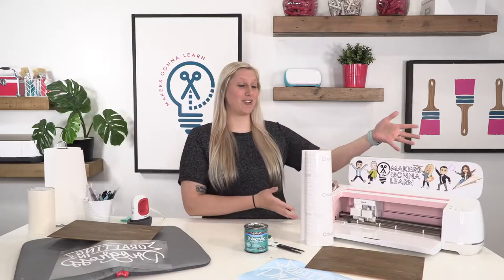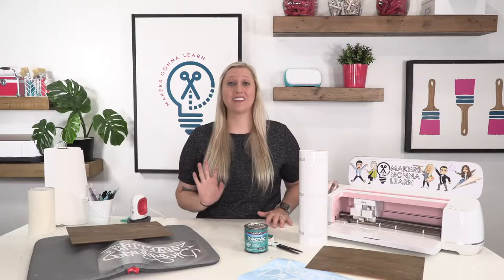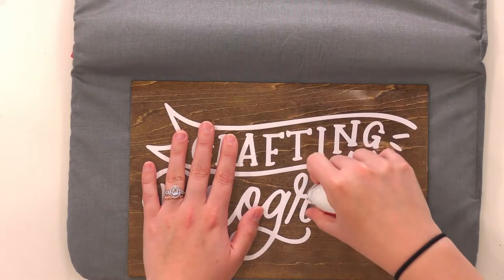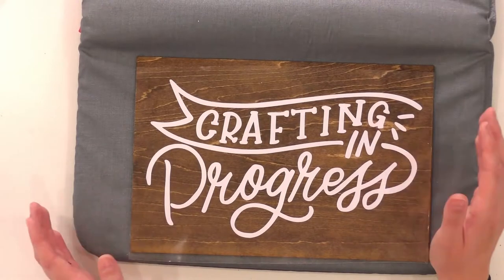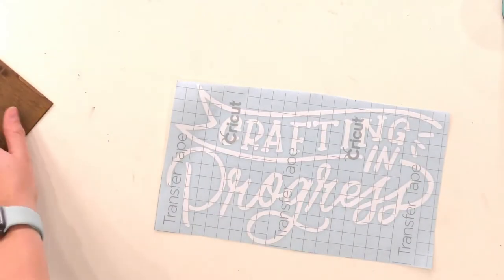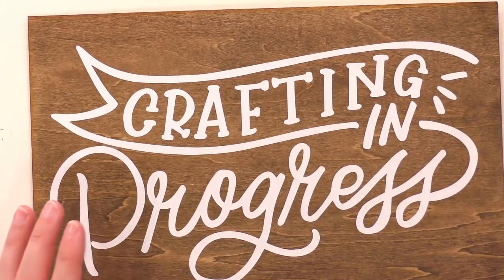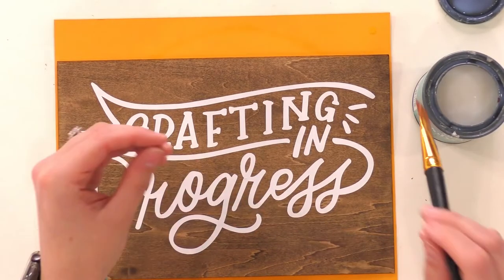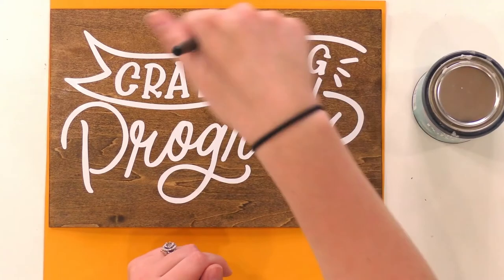You Should Always Use HTV On Wood Here is Why!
People always ask can I use HTV on wood?  Well the answer, of course, is YES!